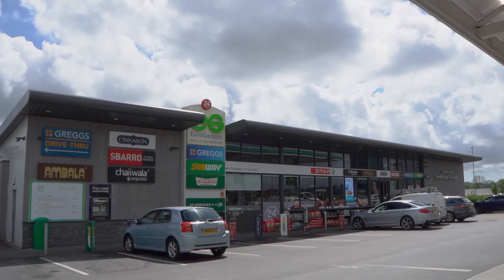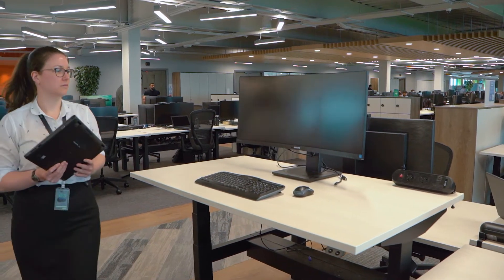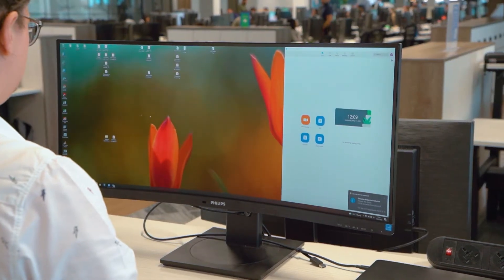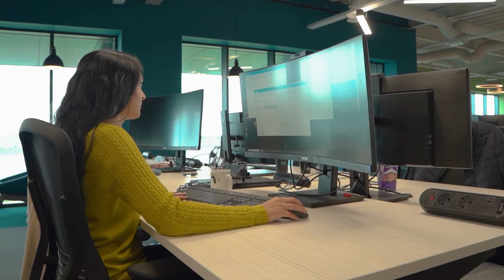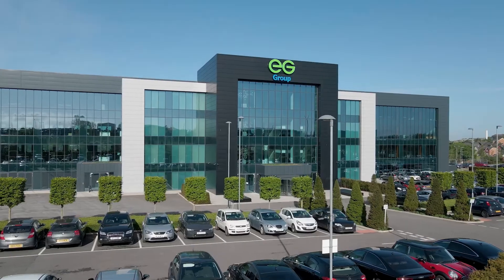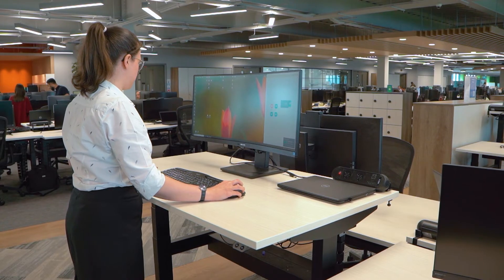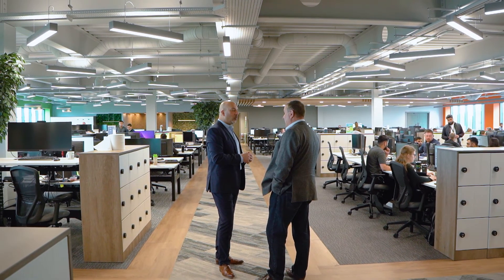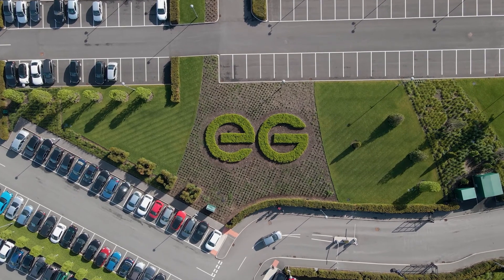Case study - Philips Monitors x EG Group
Our UK team supported the EG group, a global independent convenience retailer, to find the perfect solutions they need for their new office with our 34-inch Philips monitors.